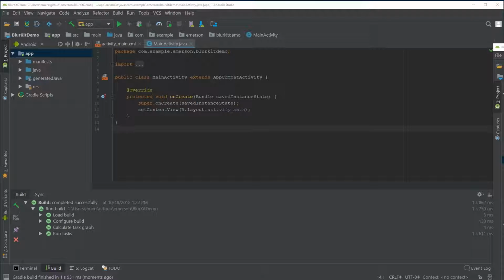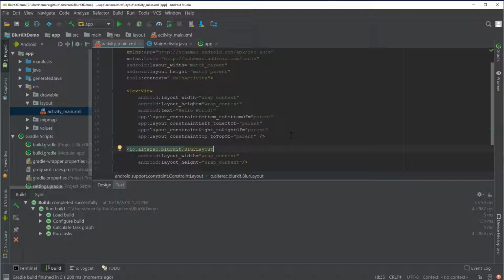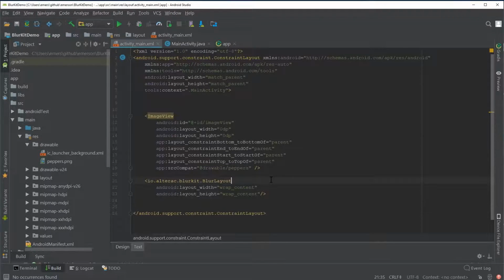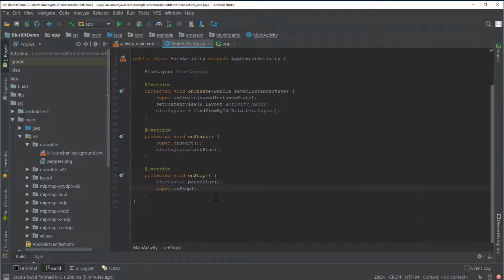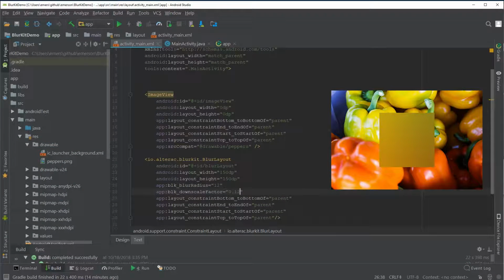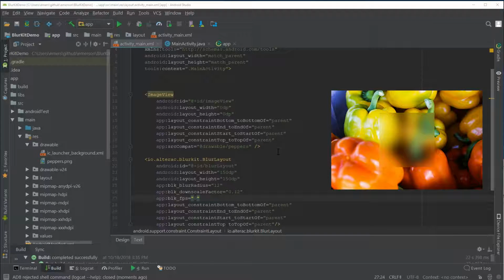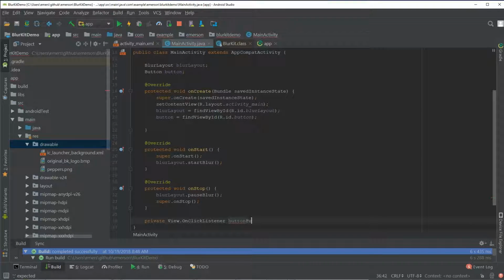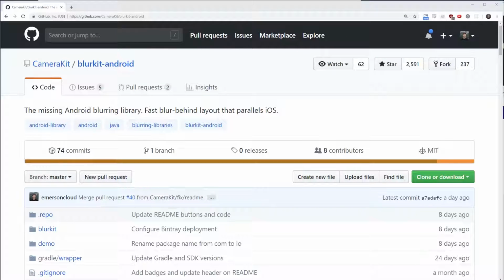BlurKit Implementation and Features - v1.0.0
BlurKit is an easy to use and performant utility to render real-time blur effects in Android. This tutorial covers the setup and features of BlurKit version 1.0.0.

If you have any questions drop a comment here on YouTube or hop over to specturm.chat to talk to the team!

Timestamps:
00:30 - Gradle Scripts
01:10 - BlurLayout
08:40 - Direct blur()
11:27 - BlurKit GitHub
12:04 - CameraKit!

If you want to learn more about BlurKit or contribute to the project, visit us on GitHub.

BlurKit is a sister project of CameraKit. You can see CameraKit and our other projects